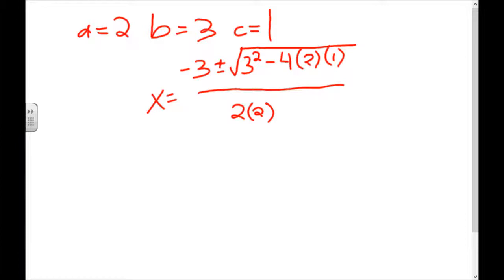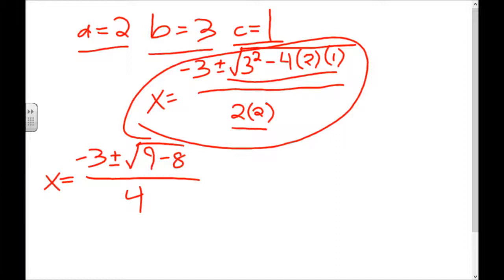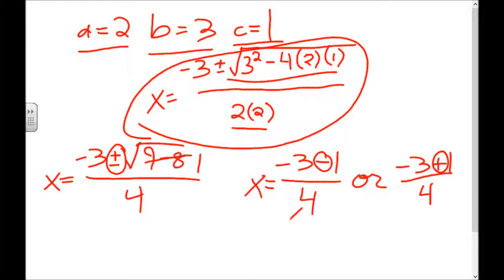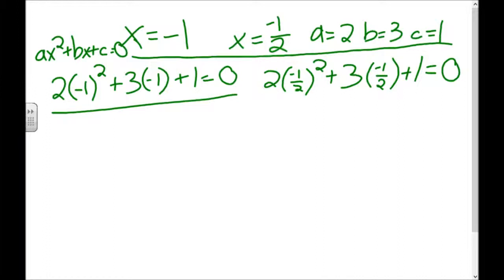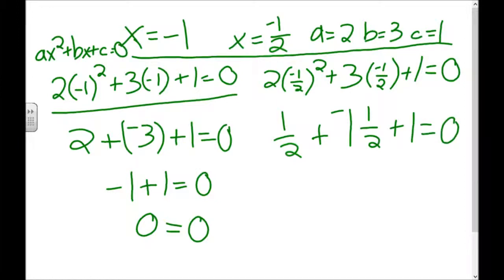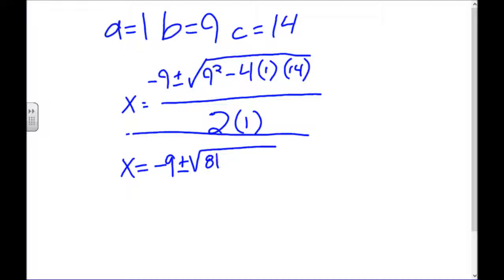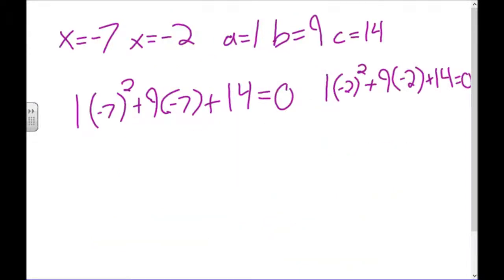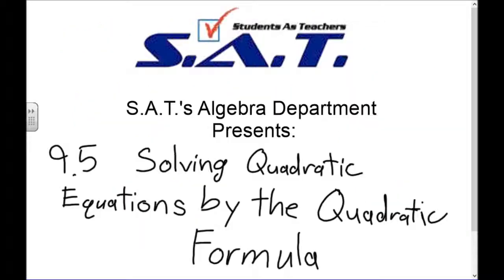9.5 Quadratic Formula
9.5 Solving Quadratic Equations by the Quadratic Formula (for Algebra)